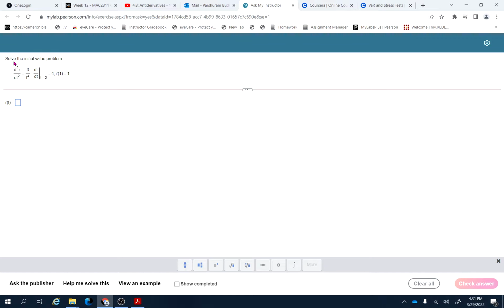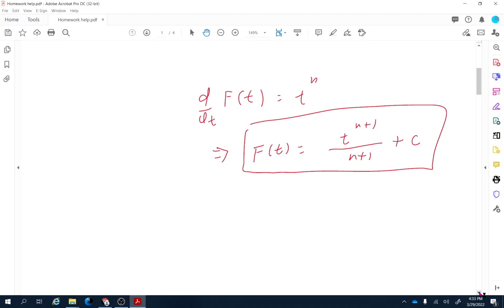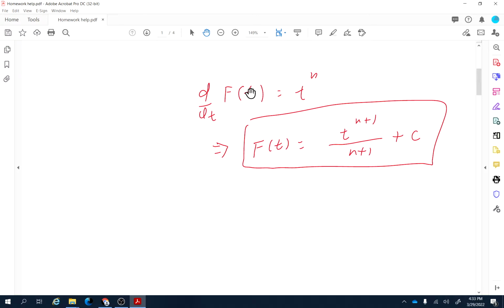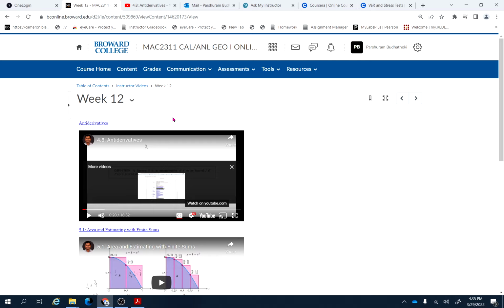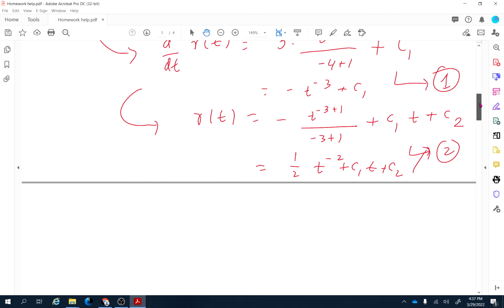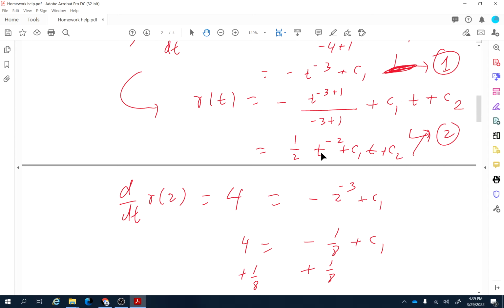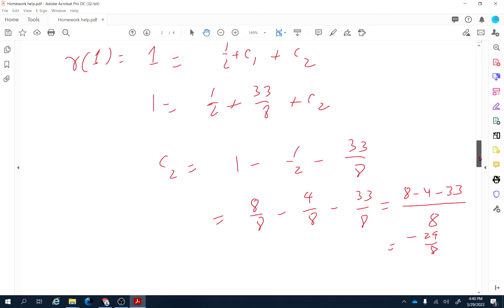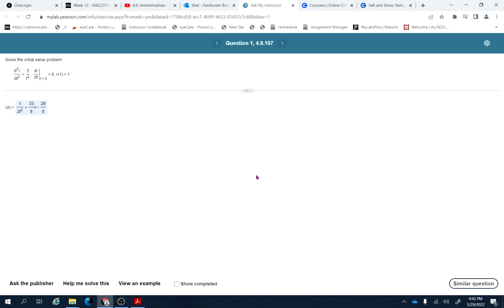MAC 2311: Section 4.8 # 107